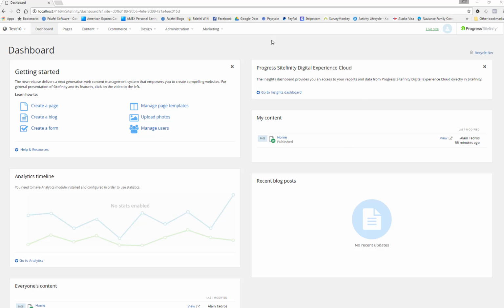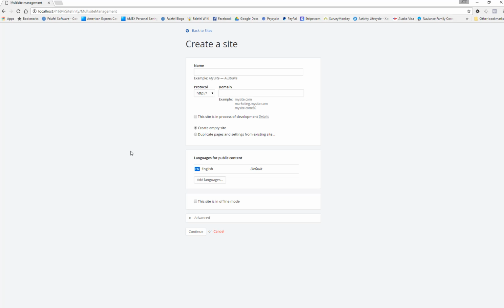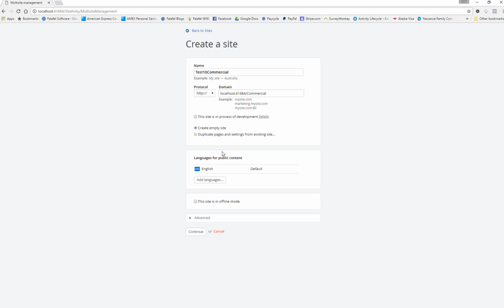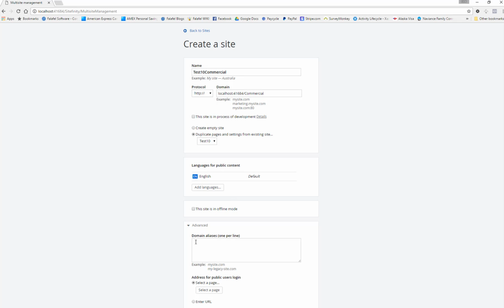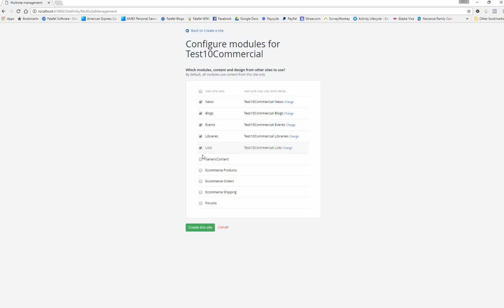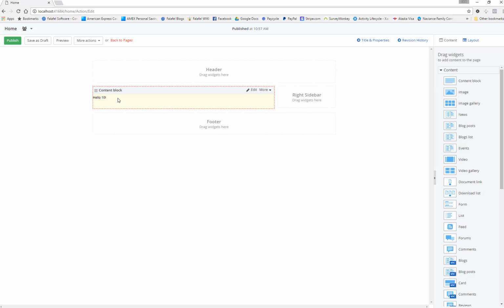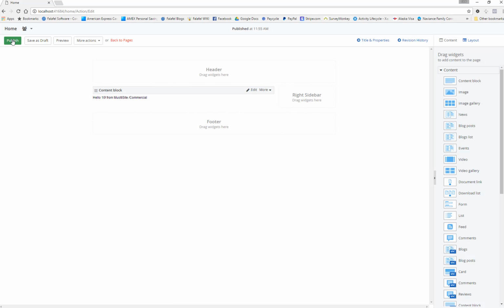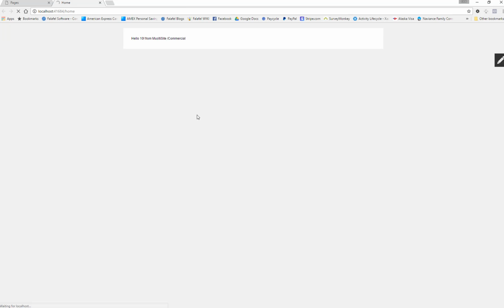MultiSite in Sitefinity10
A demonstration of how to duplicate a site under a current site using the MultiSite feature of Sitefinity